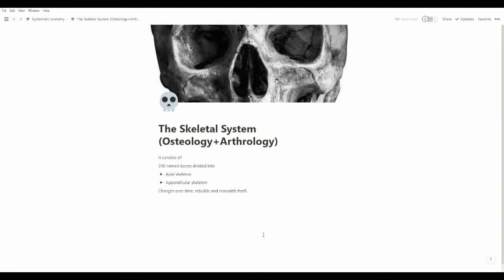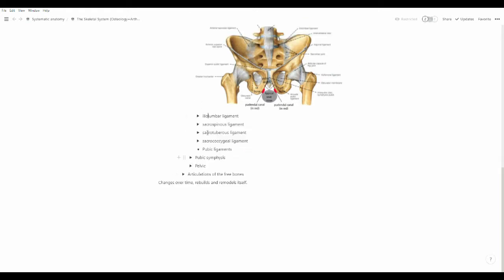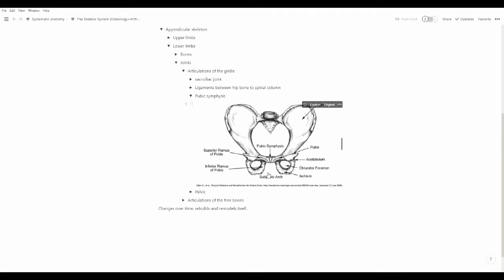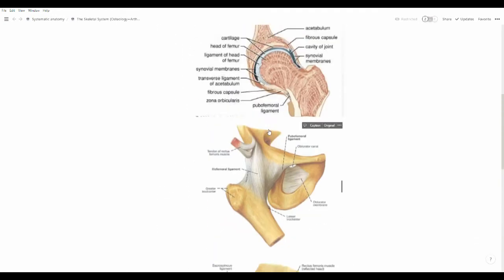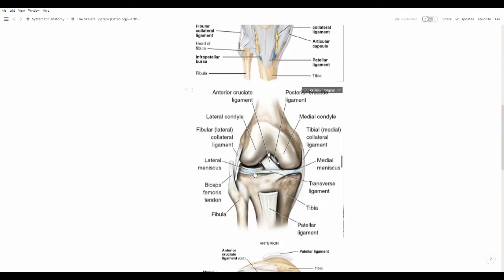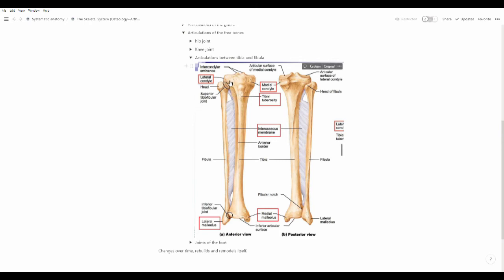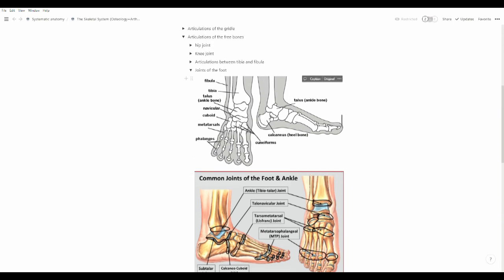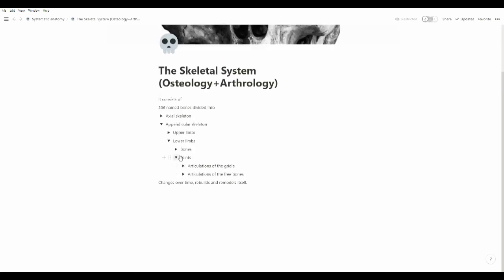Joints of the lower limb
If you use notion and need the format I am using write me your email!
Bones of the upper & lower limbs